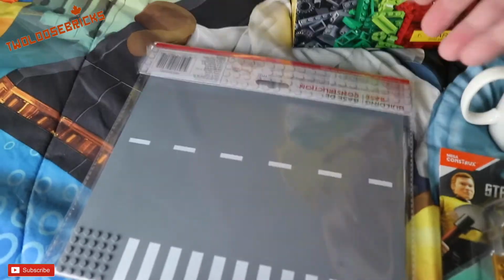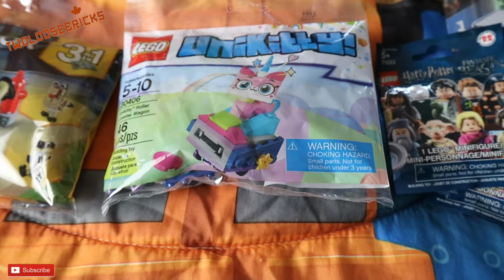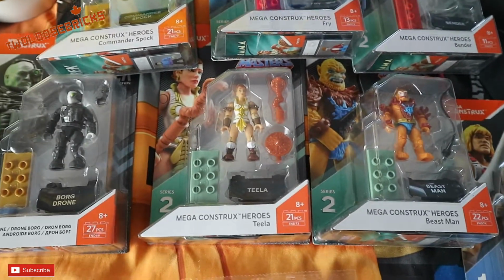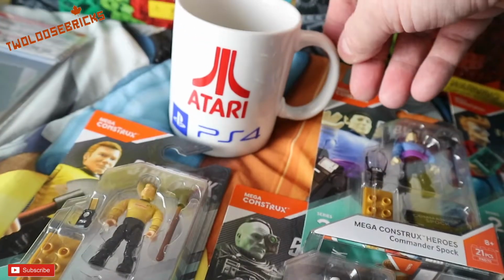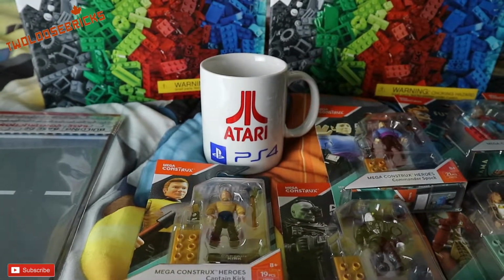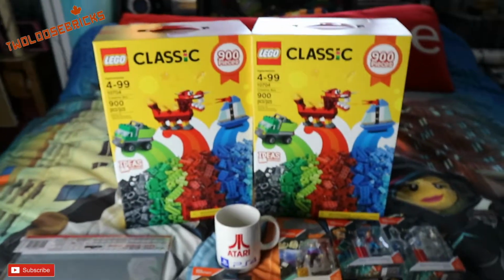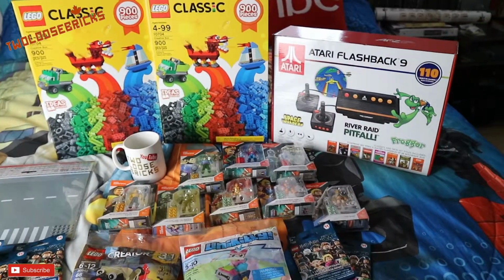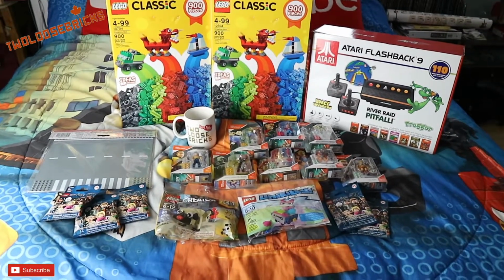Christmas LEGO 2018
MY WISHLIST on AMAZON

or